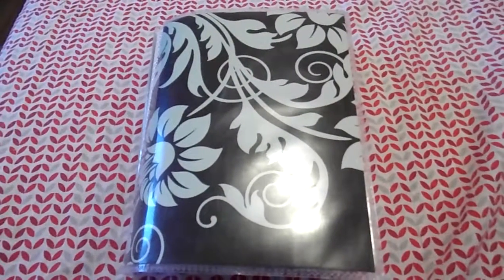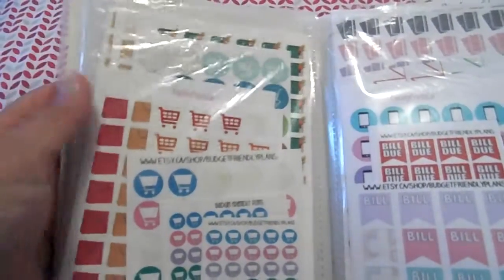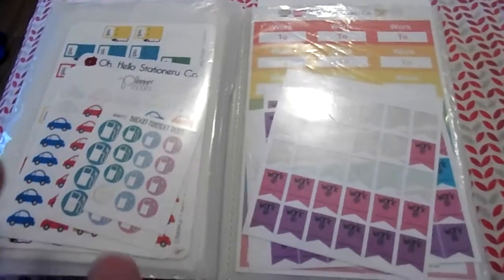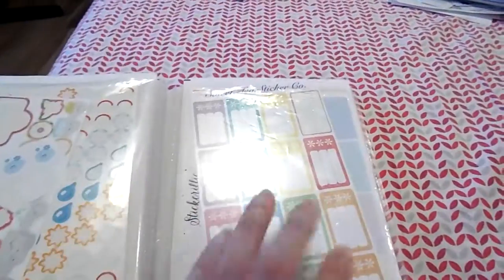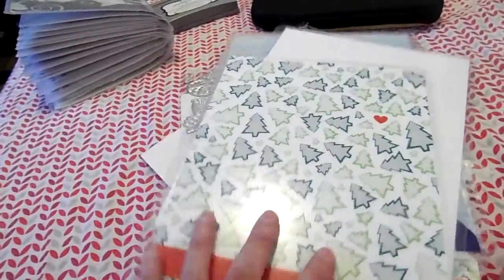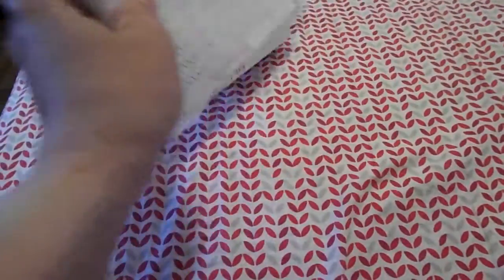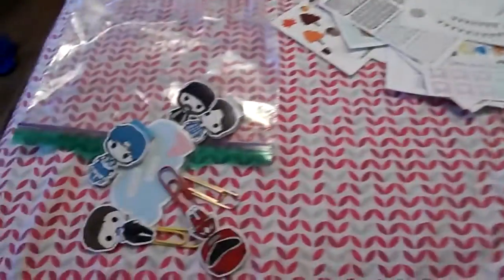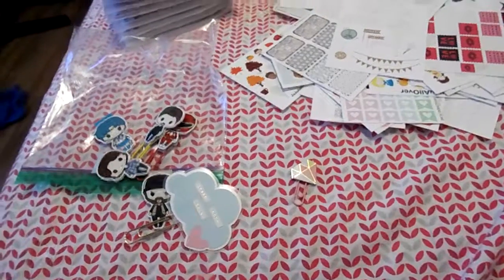A look at how I organize my stickers